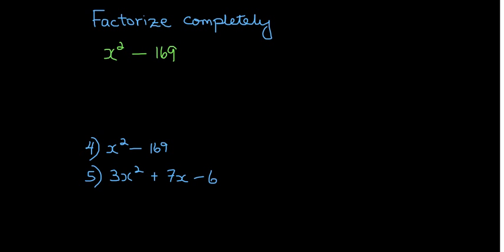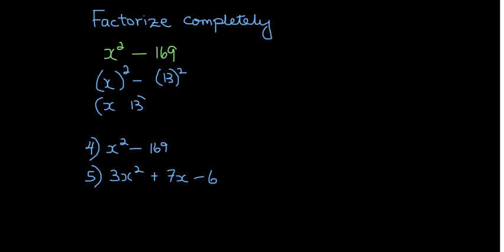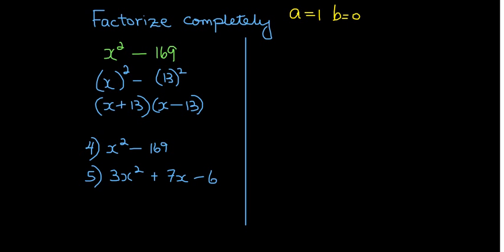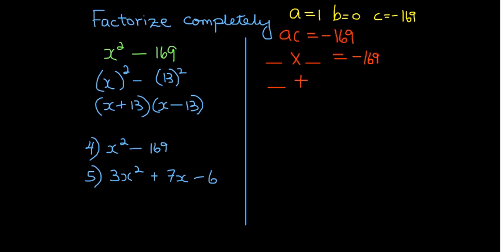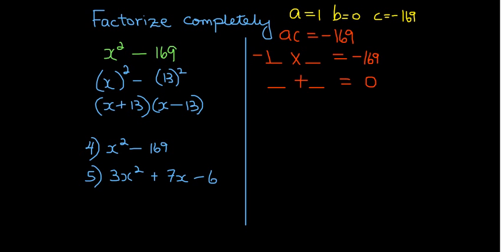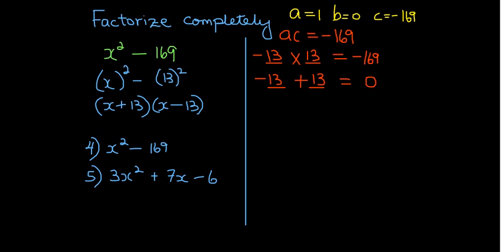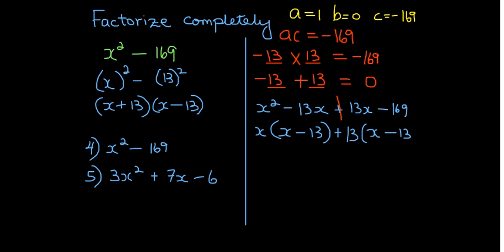Difference of 2 squares 🟪-🟦